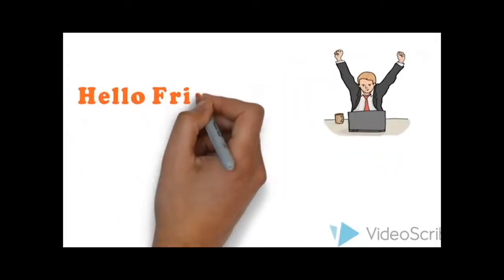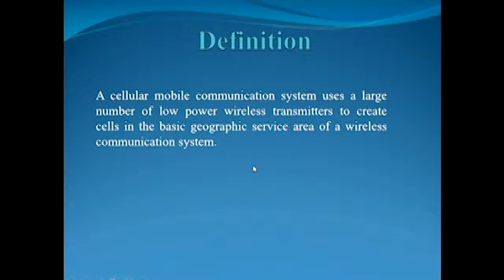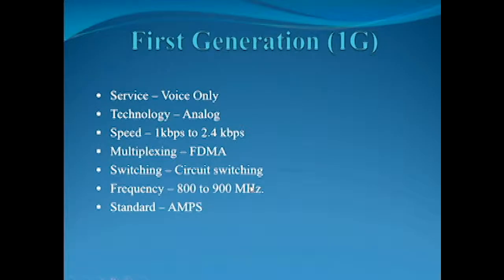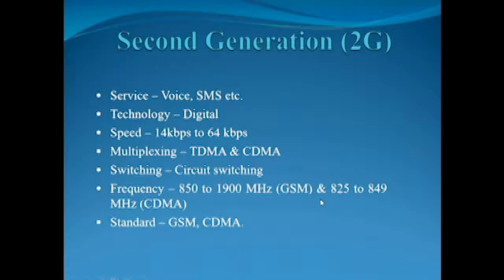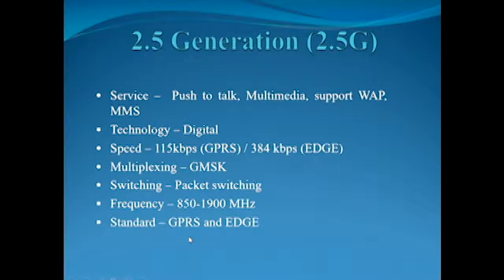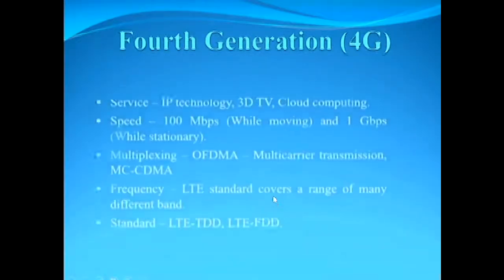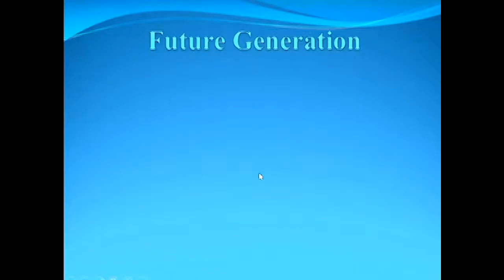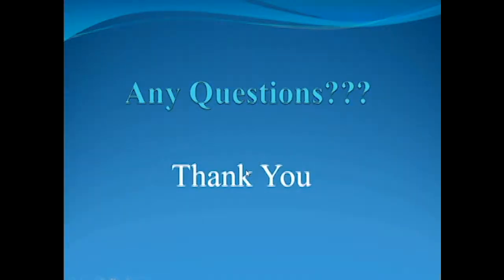Evolution of mobile cellular communication